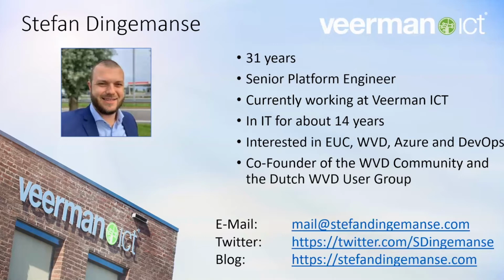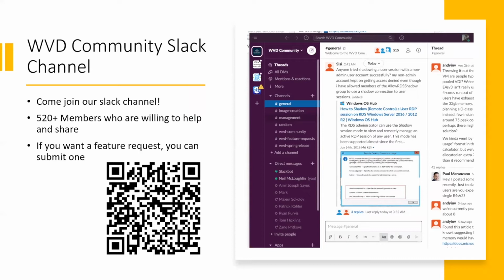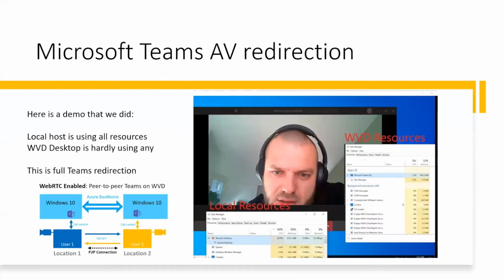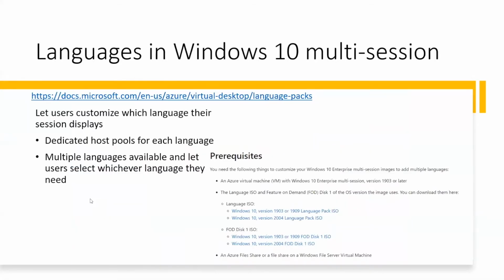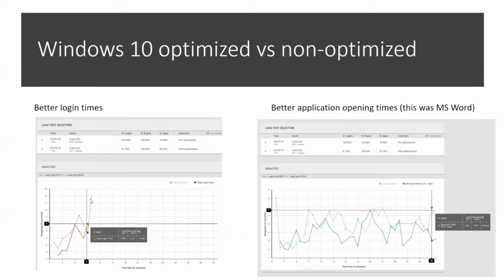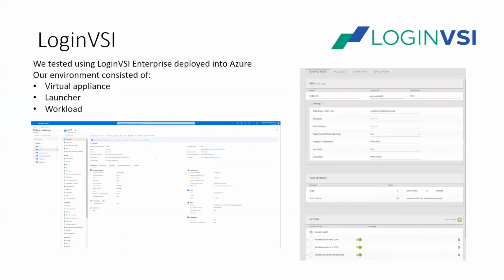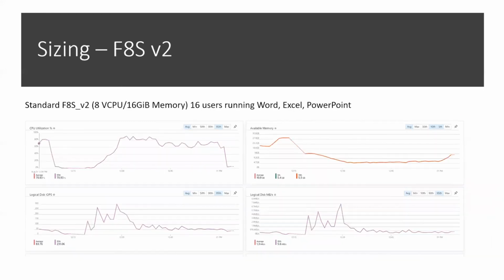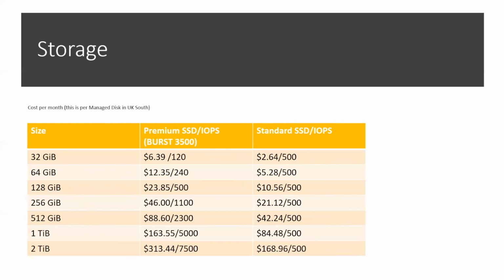Microsoft meets Community - The power of a community and some WVD lessons learned from the field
Stefan Dingemanse & Neil McLoughlin
WVDCommunity.com